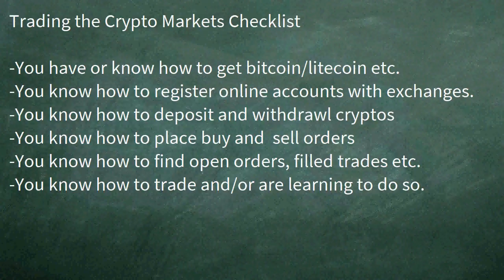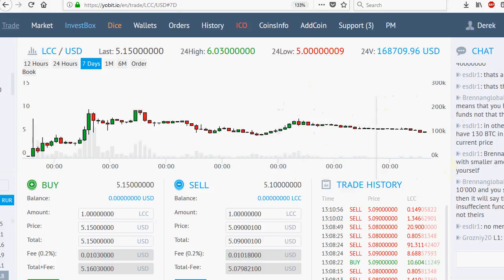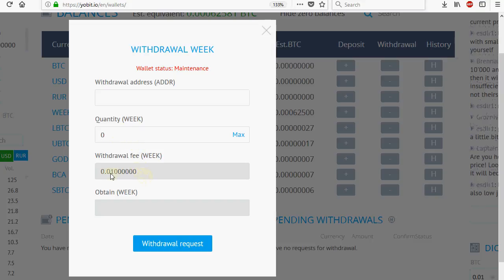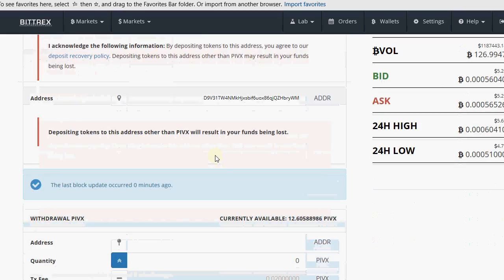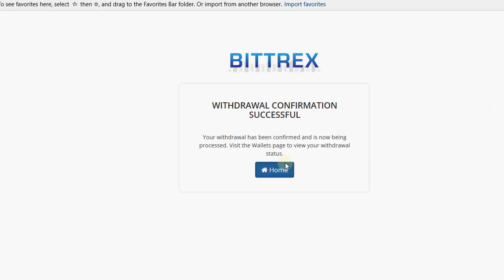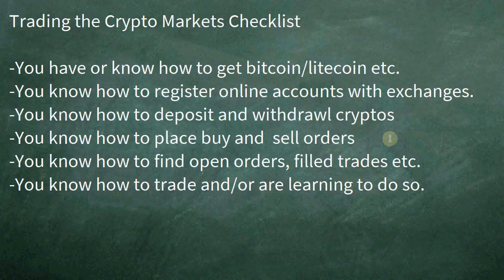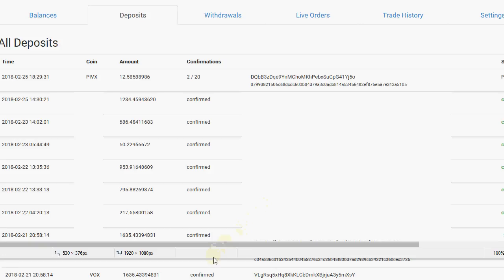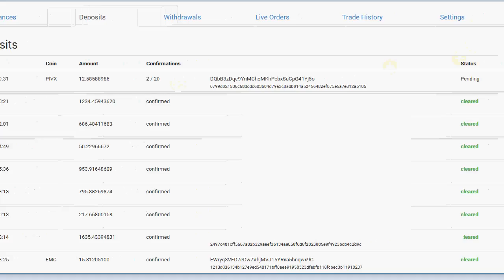Crypto Trading Basics at Exchanges 2018.02.25